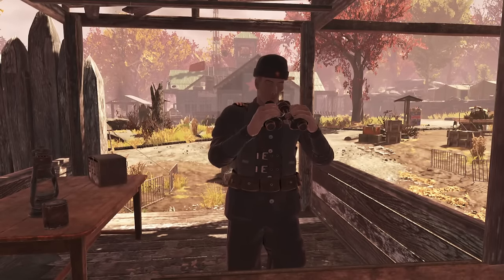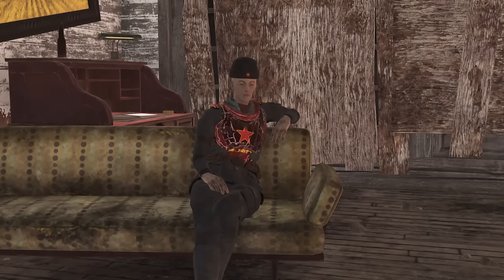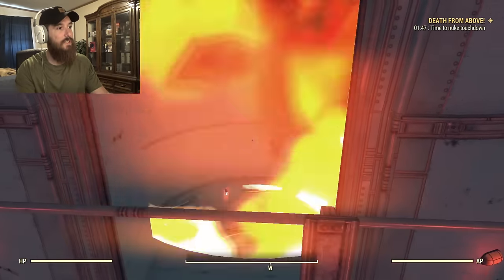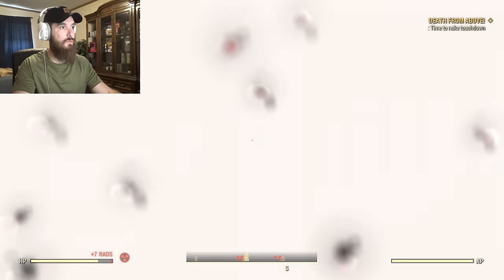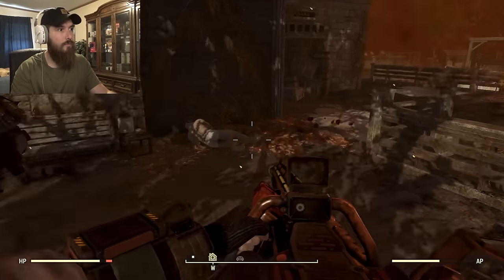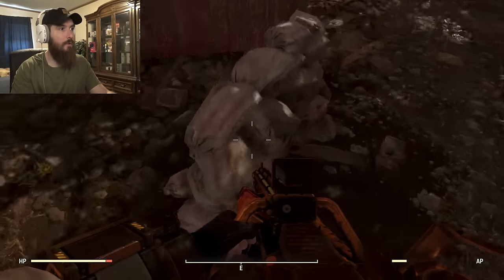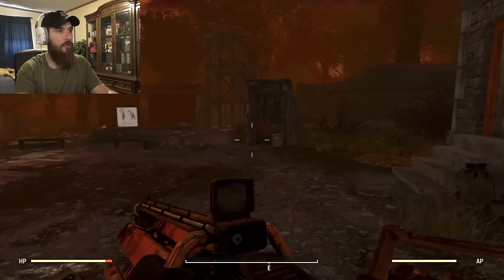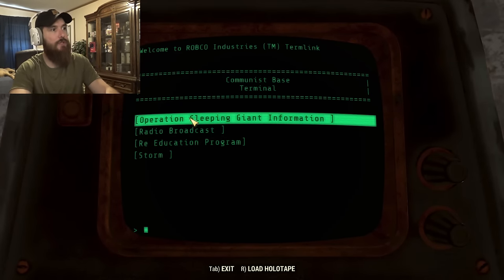So I NUKED the COMMUNIST CAMP in Fallout 76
Fallout 76 next update comes with a map expansion and one of the new locations is a communist camp. In this video we figure out if anything interesting happens if we nuke it, and we go over some new lore as well.

0:00 Introduction
0:57 What Happens if You Nuke the Communist Camp
6:04 New Interesting Fallout 76 Communist Lore
15:45 Further Investigating the Nuke Experiment
18:15 Surprise Ending